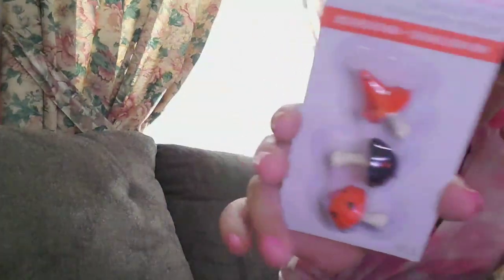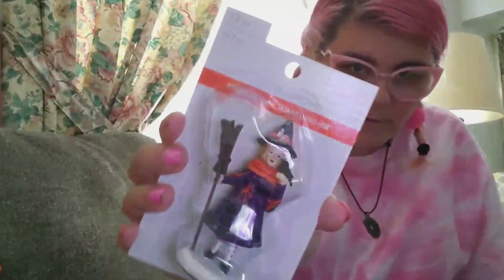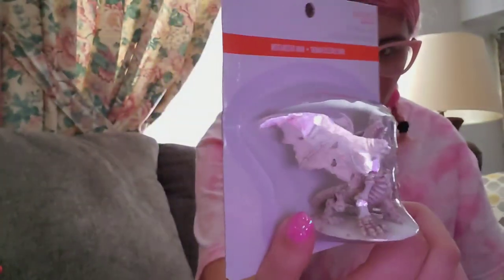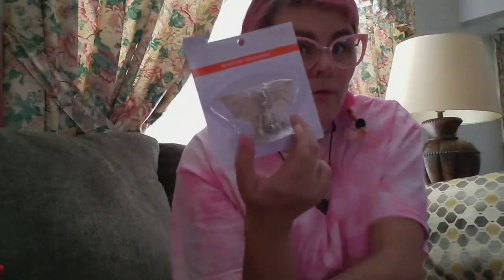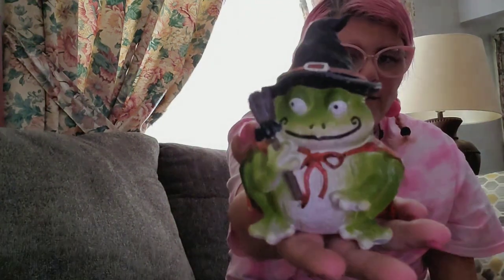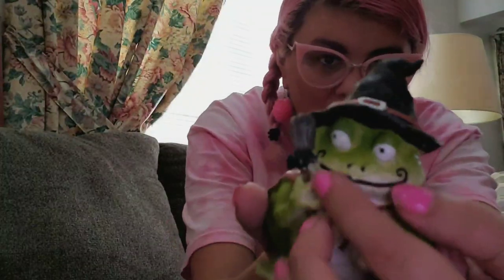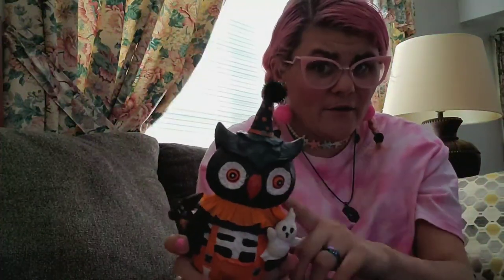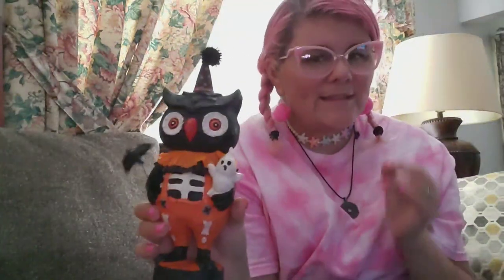Michaels Halloween Haul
Here is everything I got from the store so far. I'm also planning on doing so diy videos of me painting some of the stuff.